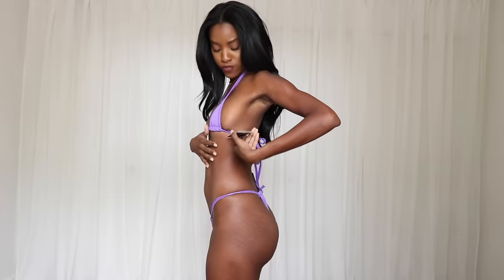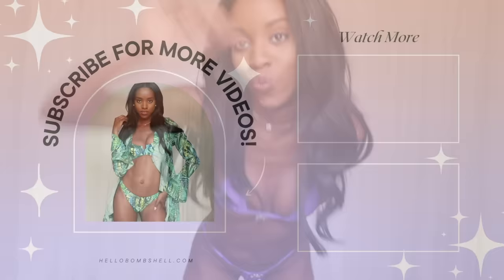Micro Bikini Try On Haul and Pretty Little Thing Swimsuit Haul Preview...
Very sexy micro bikini Try On. For BTS content, join 👉🏾

I'm just a girl with big dreams, conspiring a master plan to take over the Universe. Don't believe me.. just watch.

Oh, before I forget...

I strive to inspire and empower you to become the best version of yourself and lead an extraordinary life (nothing else will do).

🔥 MORE LIFESTYLE CONTENT FROM ME:

9 Ways To Invest In Yourself As A High-Value Woman

If you’re interested in more lifestyle content like this be sure to check out my blog at

I'm also kinda obsessed with sharing everything I know about passive income, making money online, growing a blog from scratch, small business and entrepreneurship. Learn more about that here...

🎙Rhode Mic

🎙Blue Yeti Blackout Desk Mic